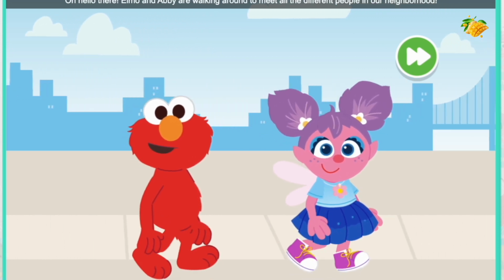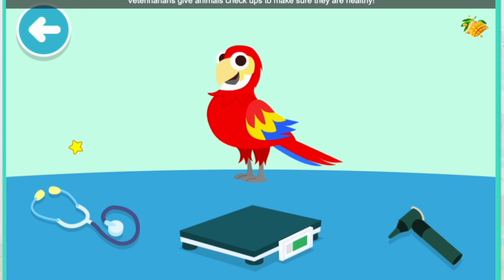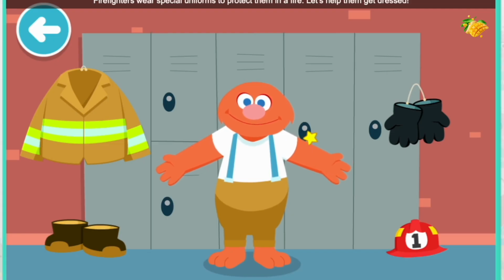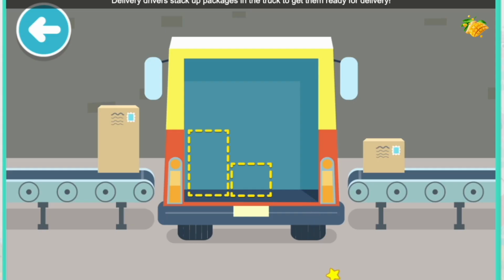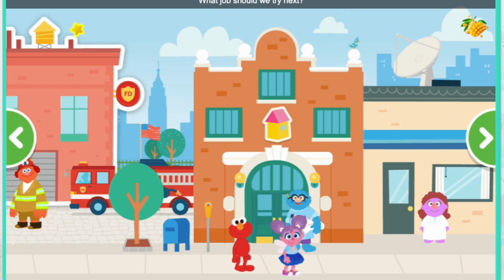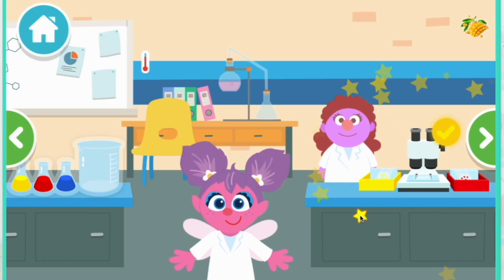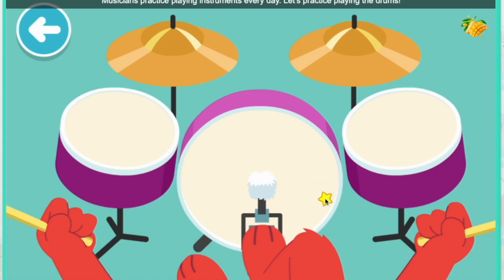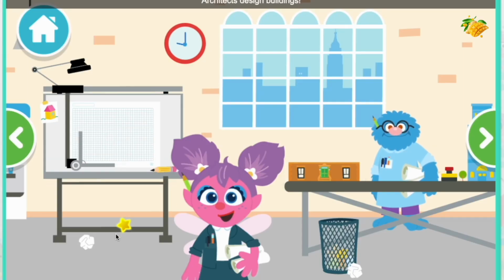A Job For Me | Elmo Exploring Day to Day Jobs, In Kids Game | Learn About Jobs